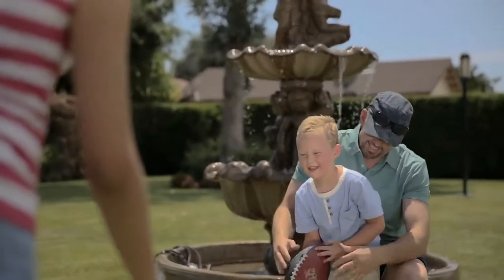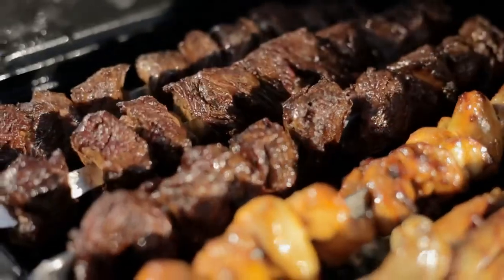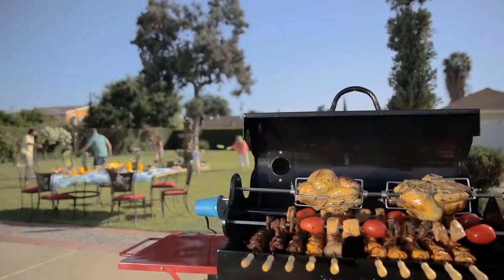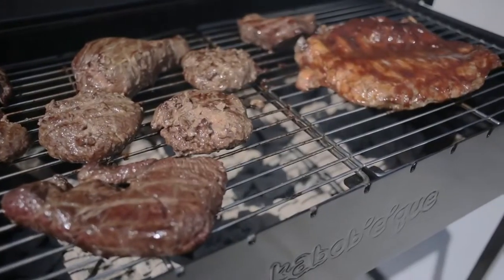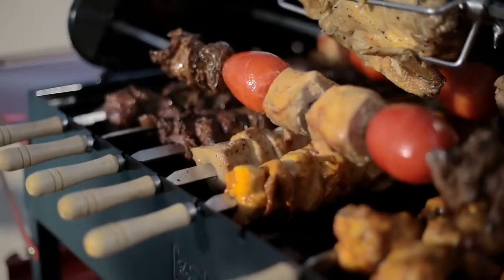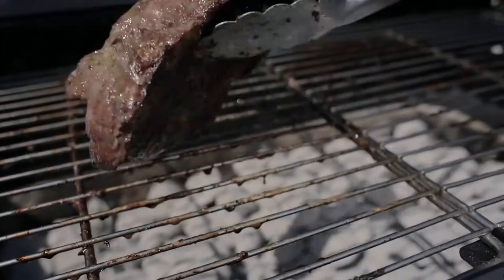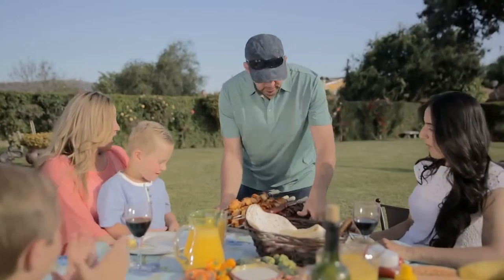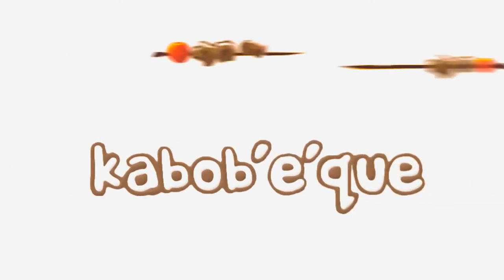Shish Kabob Charcoal Rotisserie Commercial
Kabobeque charcoal rotisserie BBQ grill can handle all styles of grilling... be it Shish kabobs, Cyprus foukou, Souvla or Cypriot grill Souvlaki, Shashlik , Brazilian Churrasco bbq grill, Russian bbq grill, Persian bbq grill, Indian or Pakistani Kebab , Armenian Shish Kabobs , Rotisserie Chicken Turkey , fish , and much more...